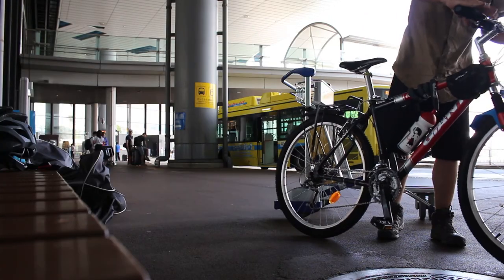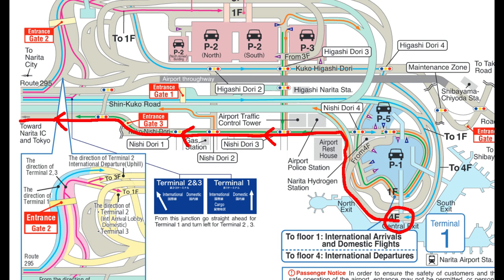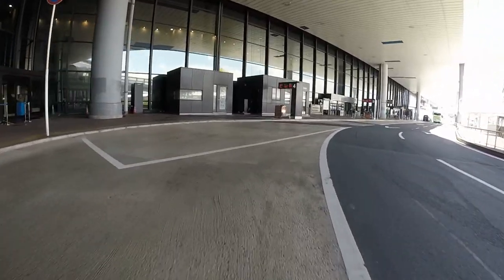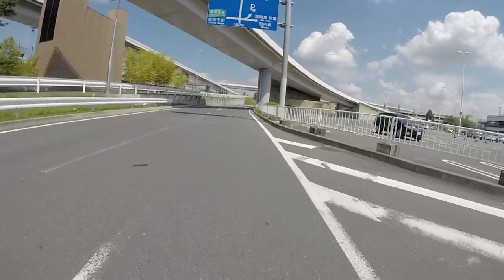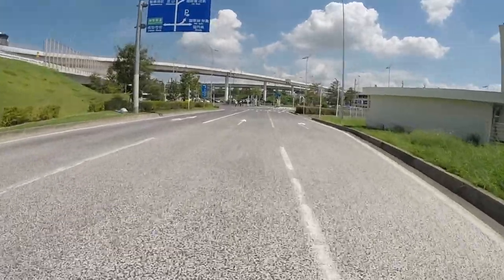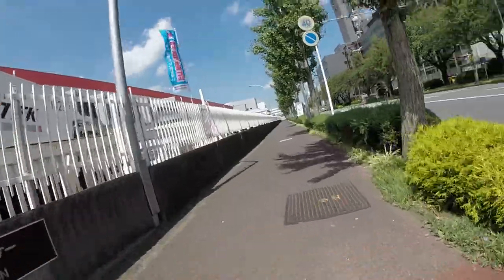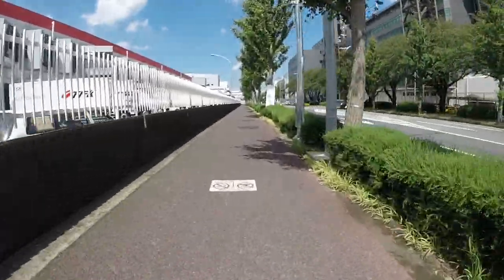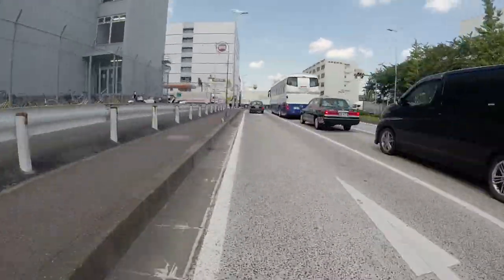How to bike out of Narita airport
In this video I show you how I rode my bike out of Narita airport in Japan. This video was taken in late 2016.